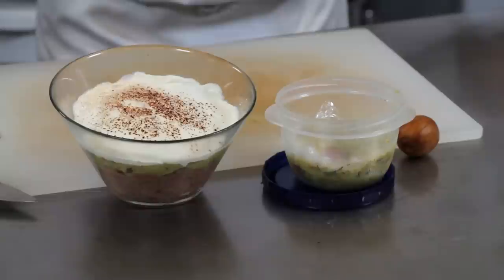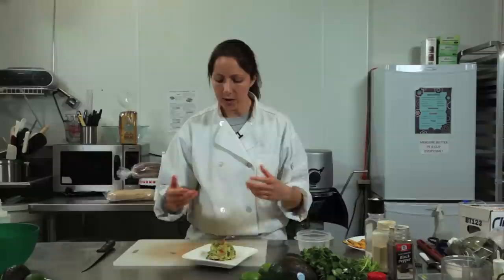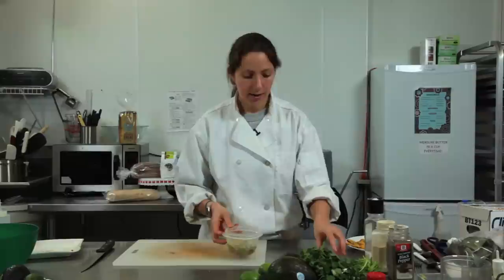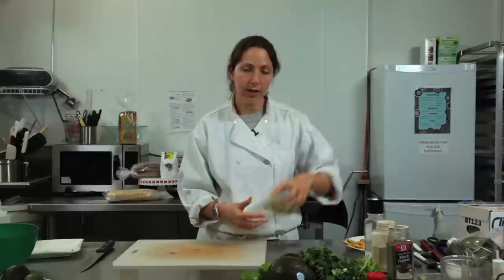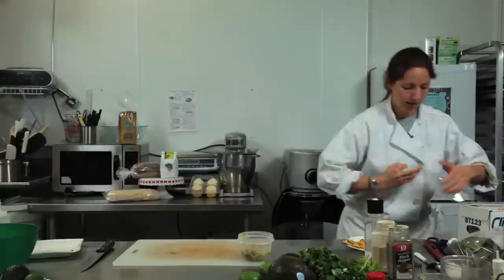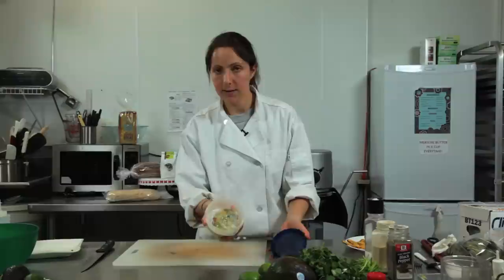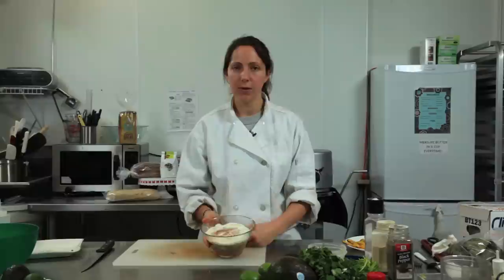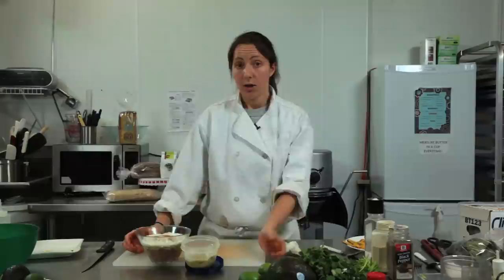How to Keep Guacamole Fresh : Guacamole & Avocado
Guacamole has a tendency to turn brown almost immediately after being exposed to the air. Keep your guacamole fresh with help from a gluten free chef and blogger in this free video clip.

Bio: Laura Hahn was recently a winner of NBC's next local TV Chef.
Filmmaker: Ed Candelora

Series Description: Guacamole is a great dish because not only is it healthy but it is also incredibly versatile in that you can add just about anything into the mix. Learn about guacamole recipes and avocados with help from a gluten free chef and blogger in this free video series.